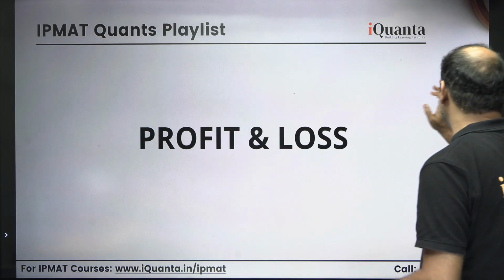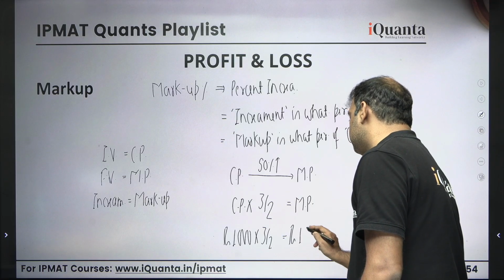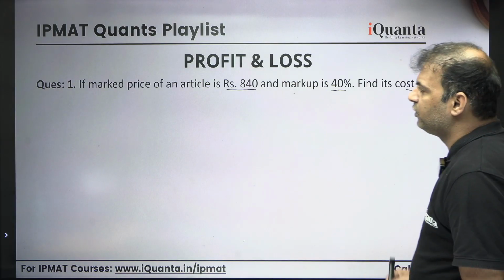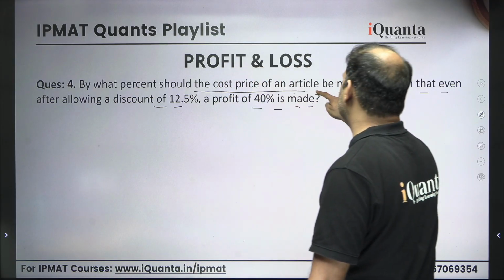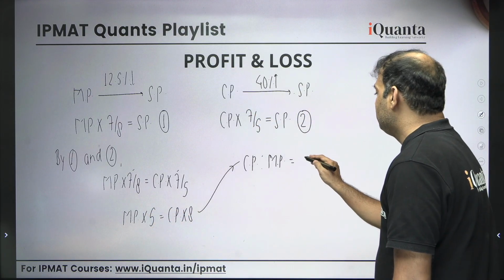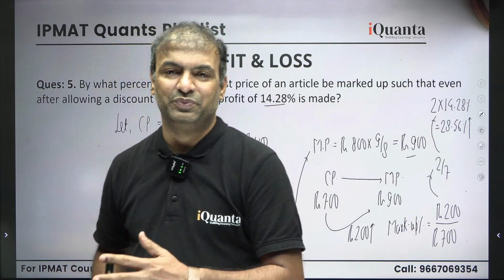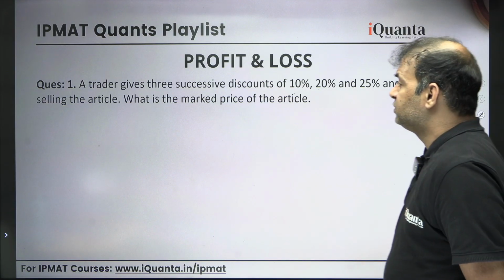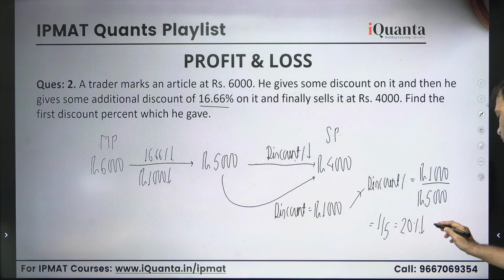IPMAT Arithmetic | Profit and Loss 3 | IPMAT Indore Quantitative Aptitude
Many questions from iQuanta’s IPMAT Arithmetic Course have appeared in actual exams, making it one of the most relevant IPMAT preparation resources. Whether you’re starting from basics or aiming for 100%iler-level mastery, these videos offer shortcuts, tricks, and conceptual clarity to help you maximize your IPMAT score.

📚 IPMAT Arithmetic | Profit and Loss Part 1 | IPMAT Indore Quantitative Aptitude

In this lecture, we begin our IPMAT Arithmetic series with the Profit and Loss (Part 1) chapter — a crucial topic for IPMAT Indore Quantitative Aptitude. Learn key concepts, tricks, and short methods to solve questions faster in IPMAT 2026, NPAT, and other BBA entrance exams.

🧮 Topics Covered:

Basic definitions: Cost Price, Selling Price, and Profit/Loss
Successive transactions
Percentage gain and loss
Shortcut formulas and exam tricks

📈 Master Arithmetic for IPMAT Indore and boost your accuracy & speed with this comprehensive session.

🎯 Perfect for:
IPMAT Indore 2026 aspirants
IPMAT Rohtak, NPAT, SET, and JIPMAT aspirants
Students preparing for BBA and management entrances

Watch this playlist to boost your speed and accuracy, build a solid Quant foundation, and crack your dream B-school entrance IIM Indore, IIM Rohtak, and more!